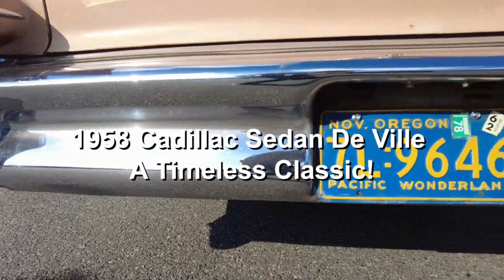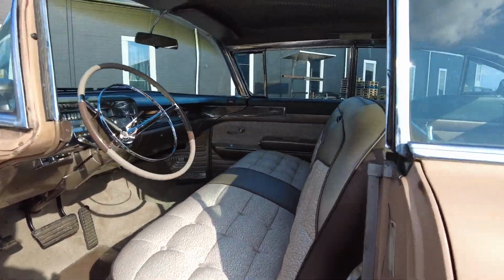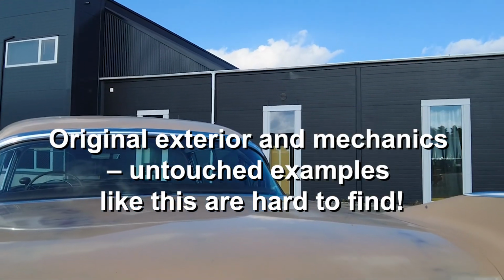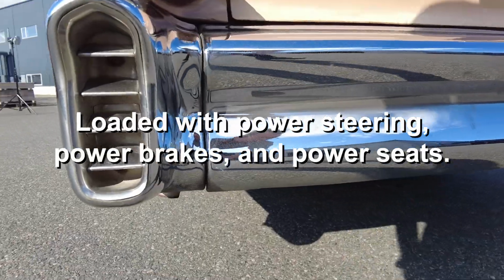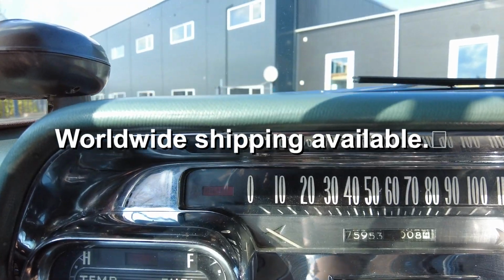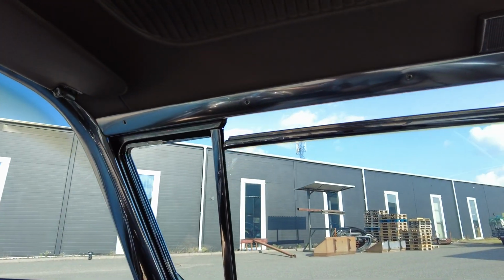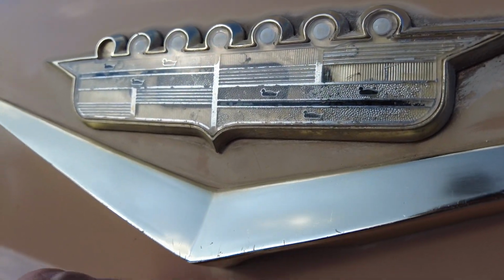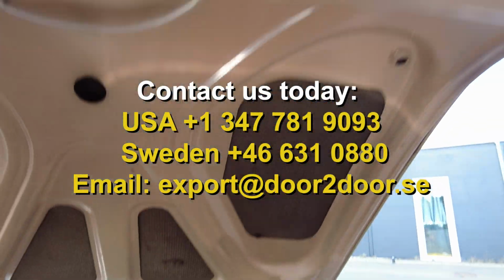For Sale: 1958 Cadillac Sedan DeVille - Global Shipping!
Check out this 1958 Cadillac Sedan De Ville, now for sale on the global market. Powered by the original engine, the car remains largely untouched on the exterior and mechanically, with its original, patina-rich paint and polished trim. The interior has been fully restored and is in top condition. Equipped with desirable options such as power steering, power brakes, power seats, and the Autronic Eye automatic headlight dimmer – an innovative system that adjusts high beams automatically for oncoming traffic. Inspected and approved in Sweden, this Cadillac is perfect for someone looking for a standout vehicle.

With 20 years of experience in international car transactions, Door2Door Carbroker represents the seller in Sweden. Together with our sister company, Door2Door Global Classics in the USA, we assist buyers with a step-by-step process to ensure safe, worldwide shipping. Don’t miss this unique opportunity!"

Sweden: + 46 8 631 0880

Se denna Cadillac Sedan De Ville från 1958, nu till salu på den globala marknaden. Med originalmotorn kvar är bilen i stort sett orörd exteriört och mekaniskt, med sin patinerade originallack och polerade lister. Inredningen har blivit helrenoverad och är i toppskick. Bilen är utrustad med eftertraktade options som servostyrning, servobromsar, elstolar samt Autronic Eye, en automatisk helljuskontroll som justerar helljuset vid mötande trafik. Bilen är inspekterad och godkänd i Sverige och är perfekt för dig som söker en bil som verkligen sticker ut.

Med 20 års erfarenhet av internationella bilaffärer representerar Door2Door Carbroker säljaren i Sverige. Tillsammans med vårt systerföretag Door2Door Global Classics i USA, hjälper vi köpare genom hela processen och erbjuder säker global frakt. Missa inte detta unika tillfälle!